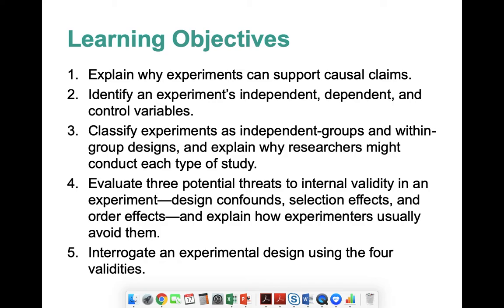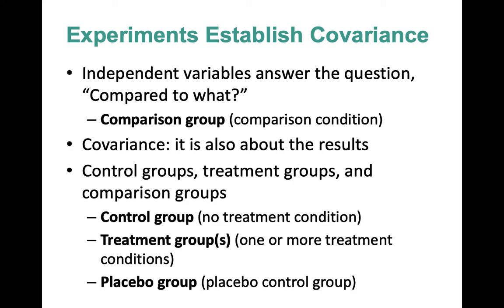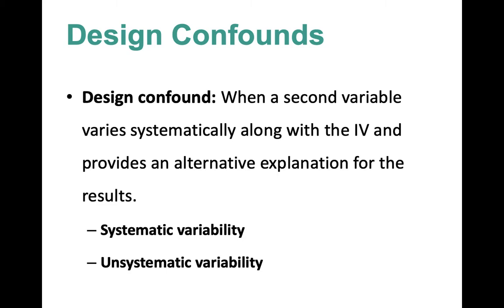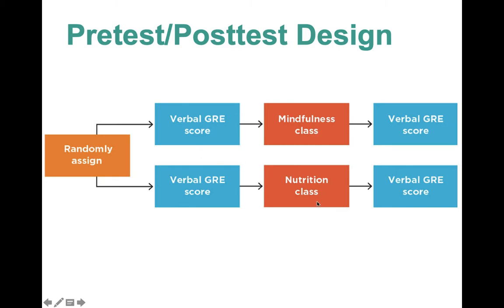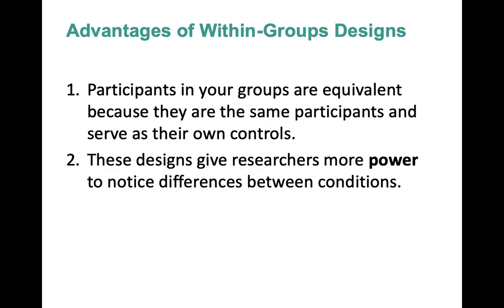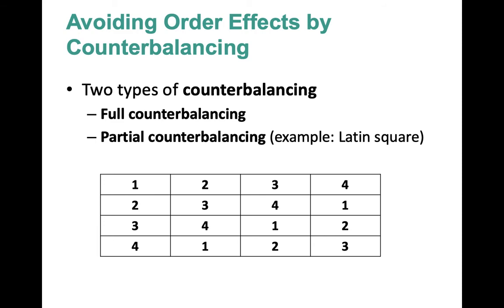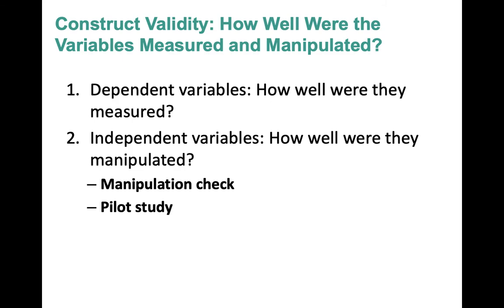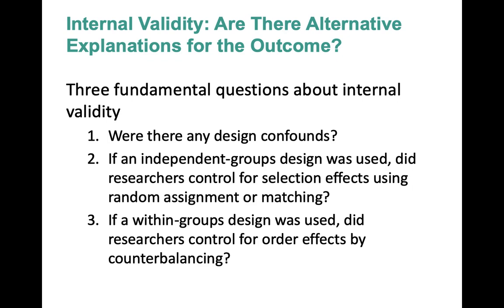PSYC 255 Lecture 13 Simple Experiments